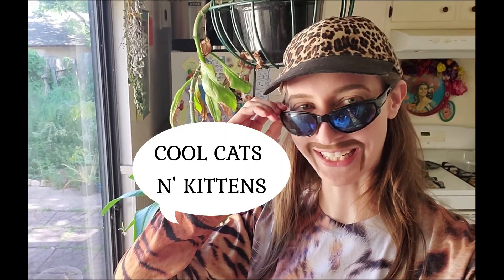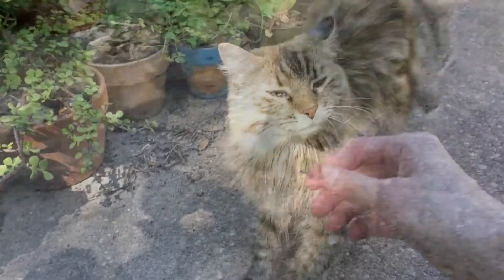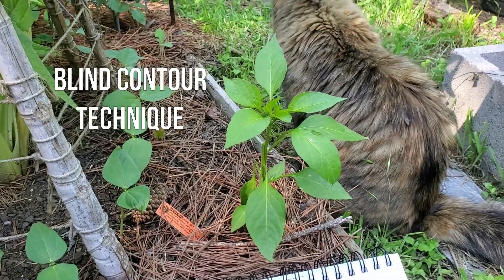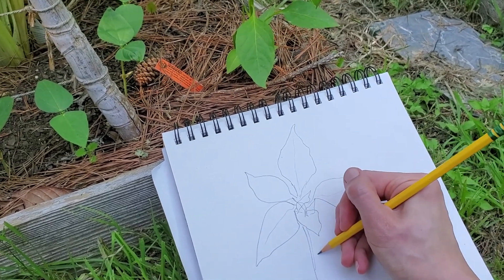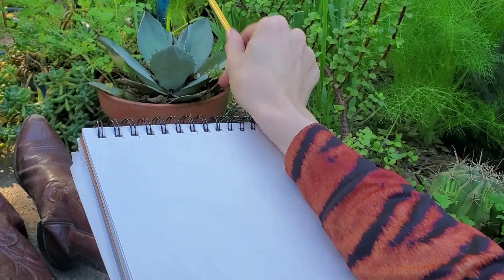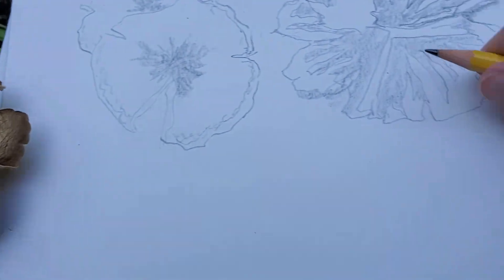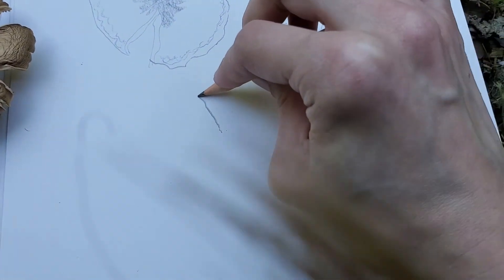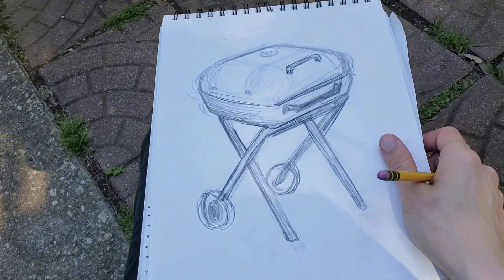Natural Still Life: Part 1